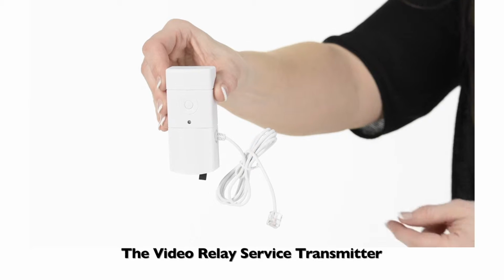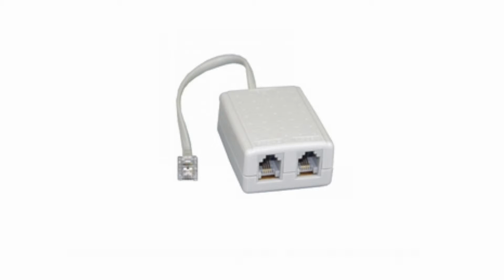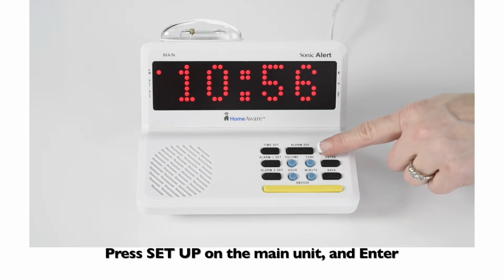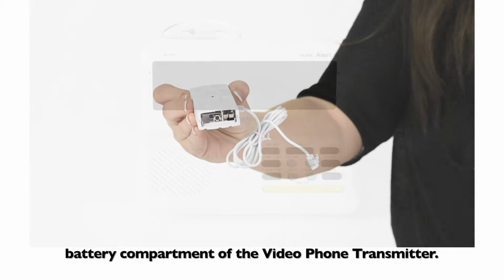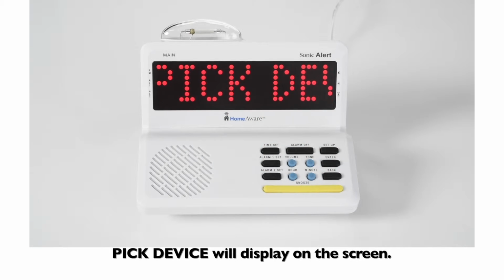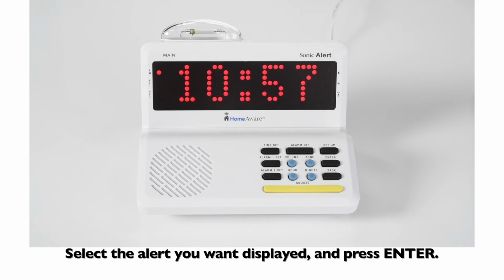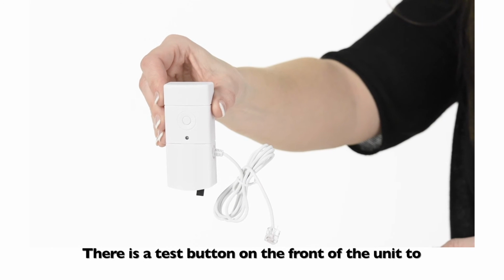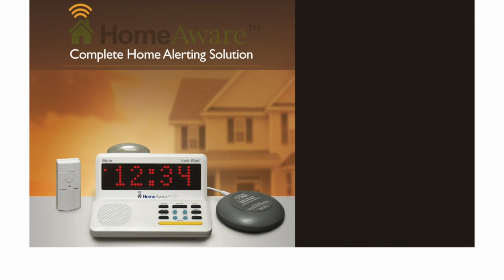Home Aware Video Relay Service Transmitter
Set up instructions for the HomeAwares Video Relay Service (VRS) Transmitter.